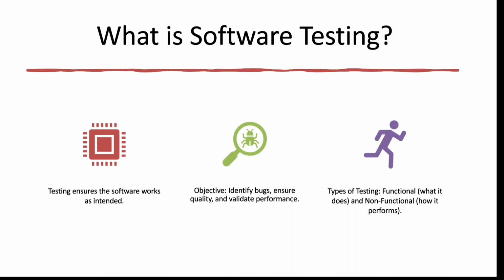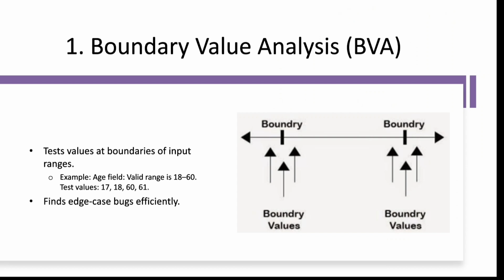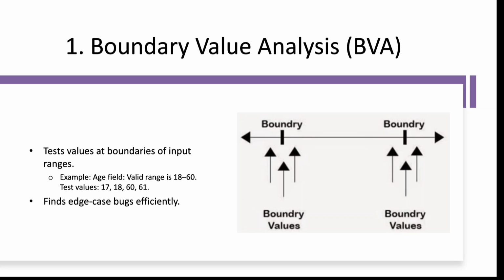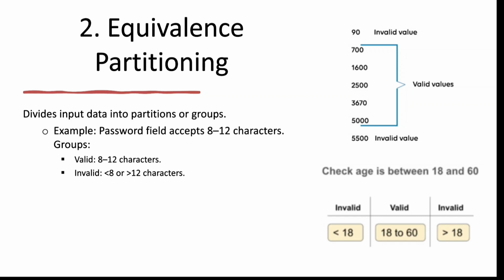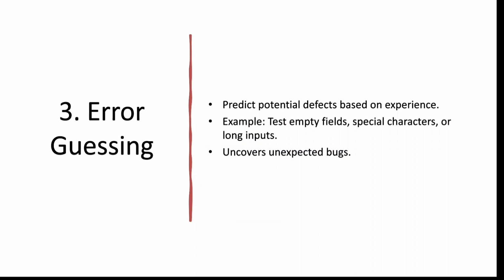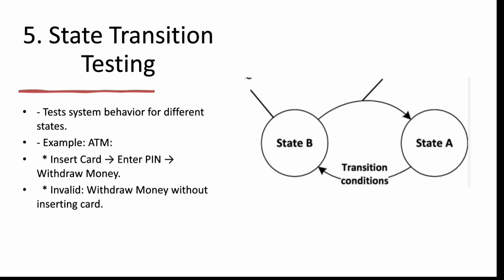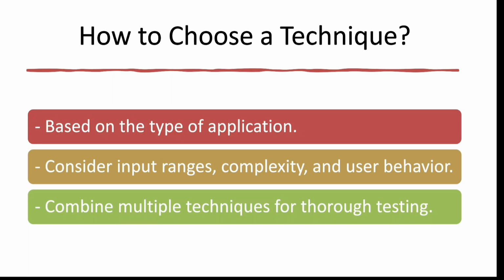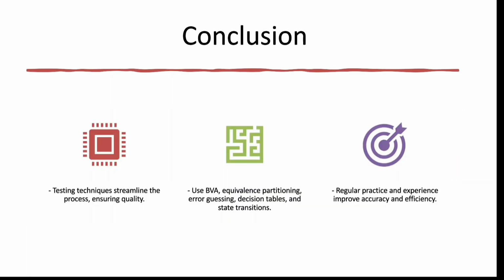Top 5 Software Testing Techniques Explained: Best Practices for Effective Testing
Wondering which software testing techniques are most effective for ensuring high-quality software? In this video, we break down the Top 5 Software Testing Techniques that every QA engineer should know. These techniques are key to identifying defects early in the development cycle and ensuring the software functions as expected.

What You’ll Learn:
✅ Unit Testing: Understanding how to test individual components of a system.
✅ Integration Testing: Ensuring that different modules work together as expected.
✅ System Testing: Verifying the complete system works as a whole.
✅ Acceptance Testing: Validating if the software meets business requirements and user needs.
✅ Regression Testing: Ensuring new changes don’t break existing features.

This video will help you understand the importance of each technique and how they contribute to overall software quality. Whether you're a beginner or an experienced tester, these techniques will improve your testing approach!